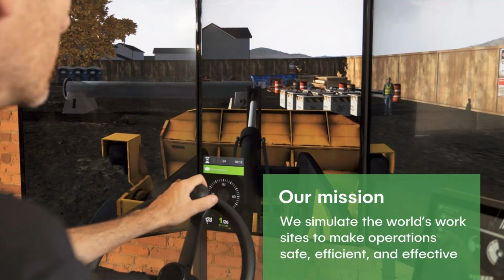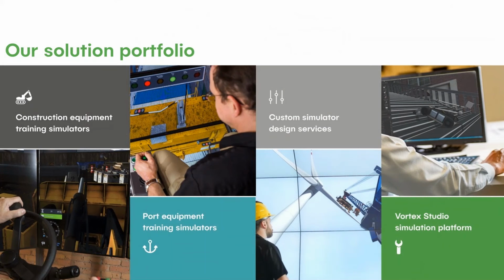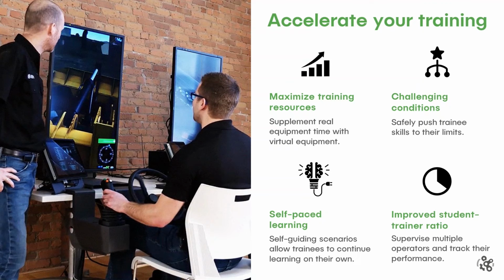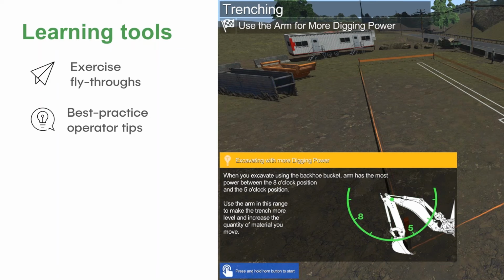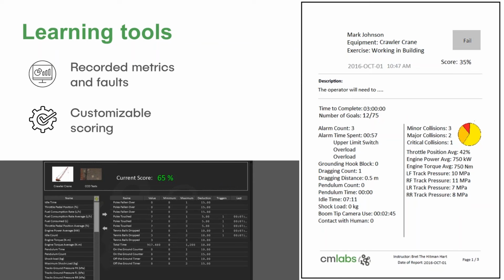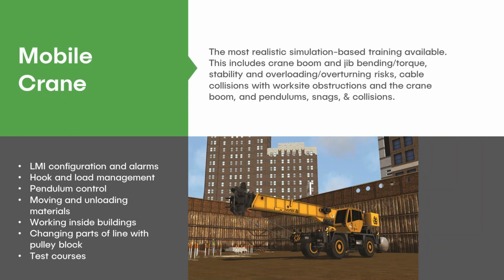CM Labs Simulations – Construction Training – Vortex Simulator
In this webinar, we take you through the journey of the development of Simulators for the Training of key construction industry operators.

Webinar hosts:
Amir Khosh, Business development manager, Antycip Simulation

Drew Carruthers, Director of Product Strategy, CM Labs Simulation

 In this video you will learn about:
– Bridging the skills gap with the Edge Max Simulator
– Using technology and GPS Guidance systems
– Training & transferable operator skills with professional-grade simulation
Not all simulators are created equal.

No matter which CM Labs simulator you choose, you are guaranteed the most realistic training experience. You expect the best from your operators; expect the best from your simulator.